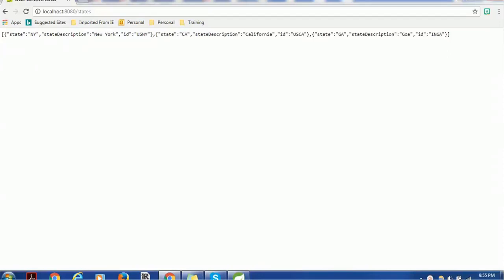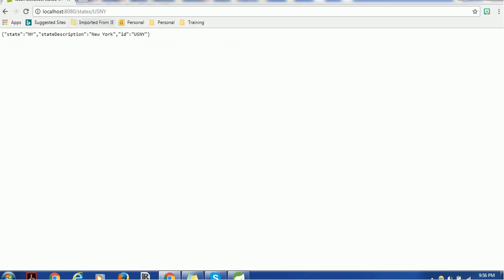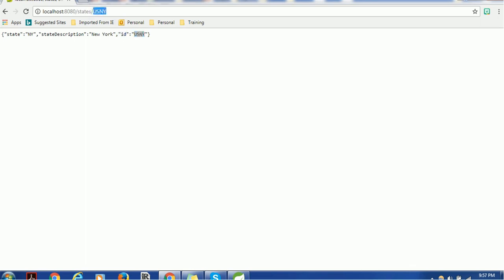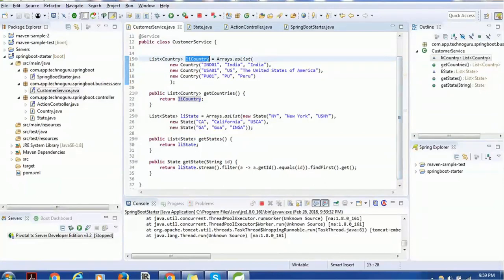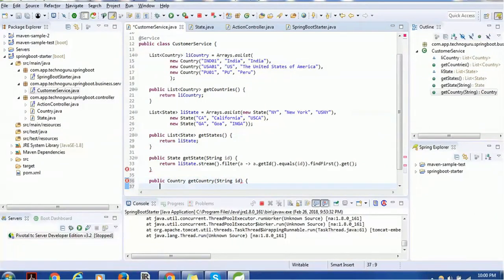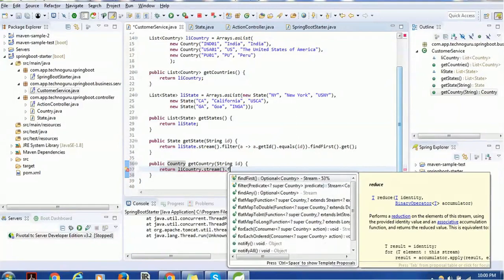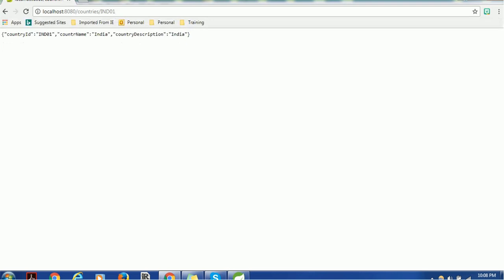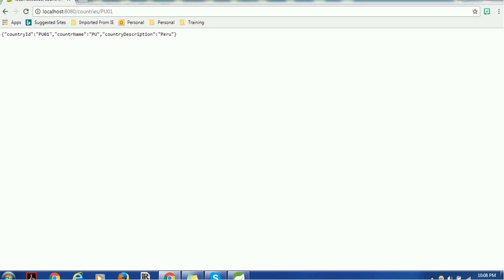06. Spring Boot Tutorial - How to fetch only one record from the list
This tutorial on Spring Boot provides detailed information about how to fetch only one record from the list.